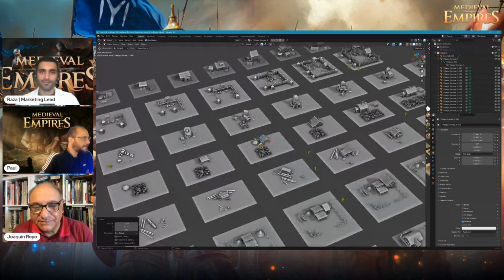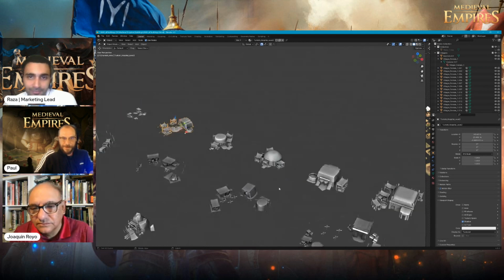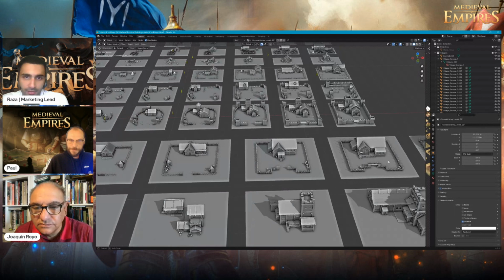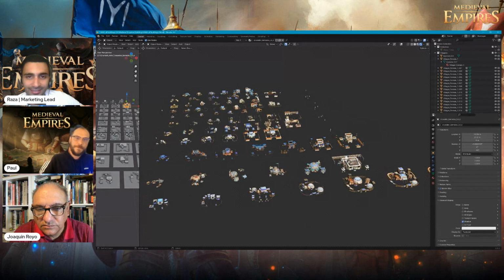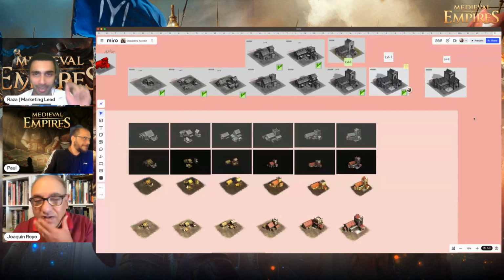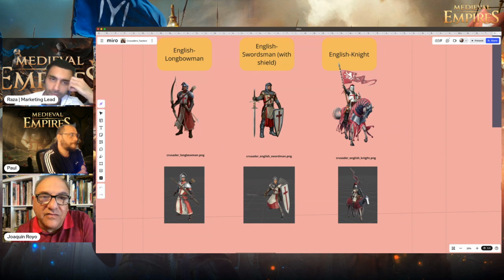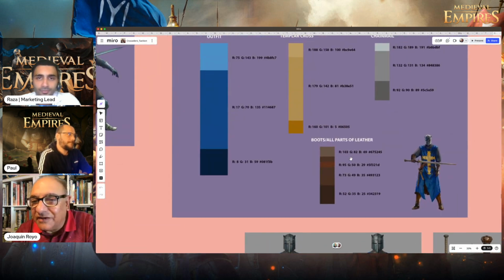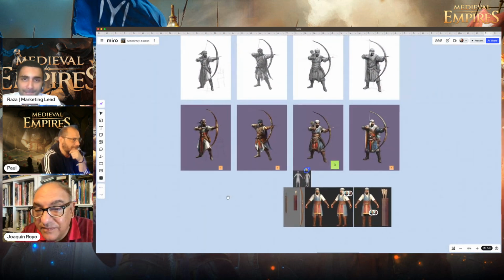Ask $MEE Anything - Behind the Scenes with our Game Art Team!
Medieval Empires is an epic Web3 strategy game based in a blockchain powered historical world, where the players can build, explore and conquer with exciting opportunities to play and own! Featuring internationally acclaimed actor Engin Altan Düzyatan as Kayi Tribe leader Ertuğrul Gazi, the game aims to provide a state-of-the-art Web3 experience to the fans of the character/actor, gamers as well as blockchain and crypto enthusiasts.